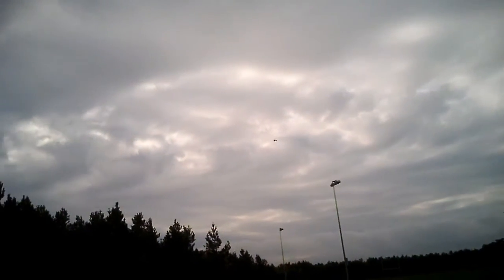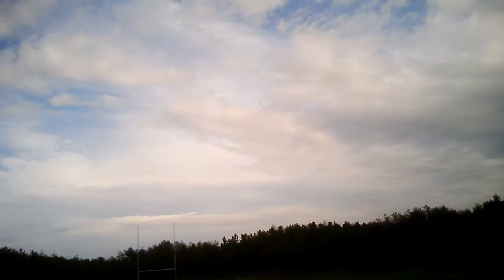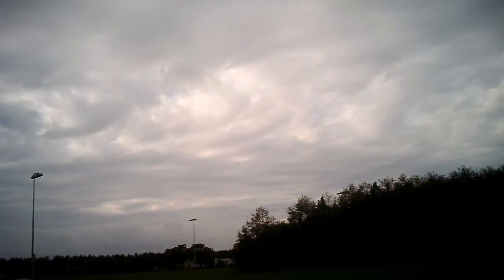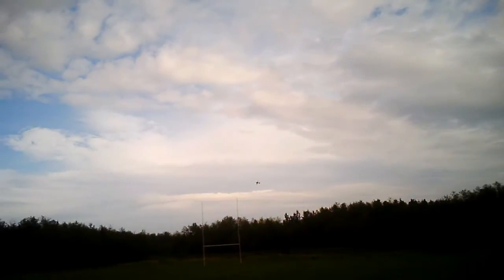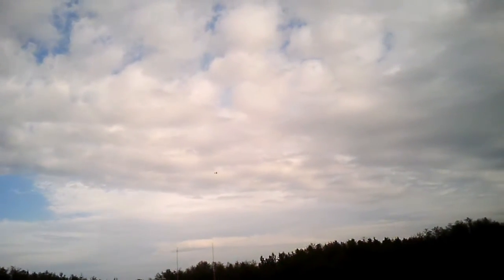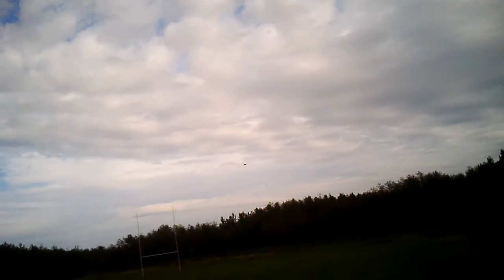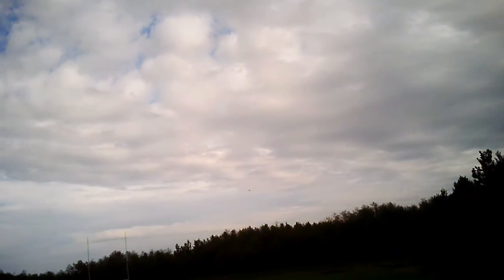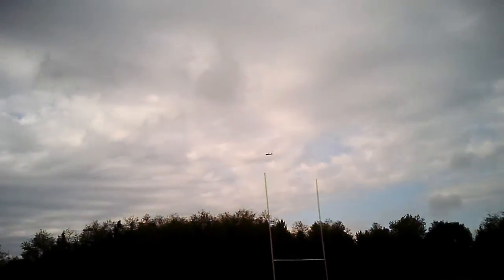Mini Hog Second Build.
After having had the first one I built fall from the sky for no apparent reason and because it was bugging the crap out of me I decided to build the model again.  This time I moved the transmission equipment onto my second Turnigy 9x radio which has the ER9X custom firmware  installed.  This now has made it possible for me to use Flaperons on this model which should in theory assist the landing.  They have taken a little while to setup for flight but it looks like I got there in the end!!